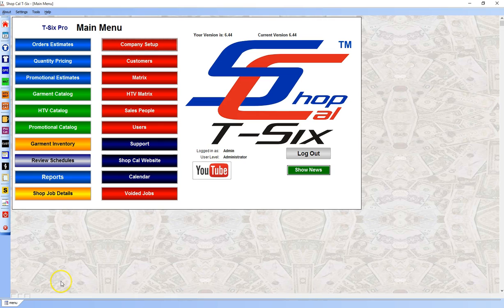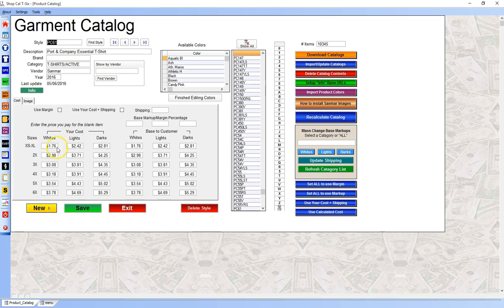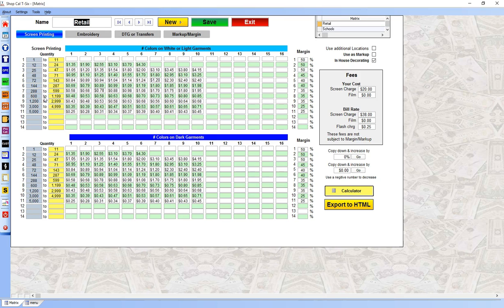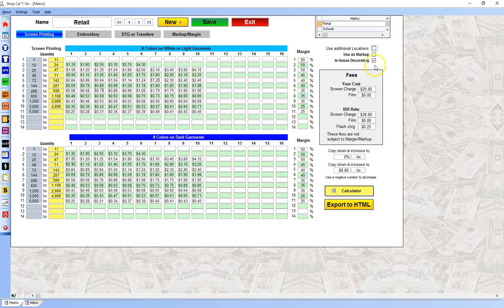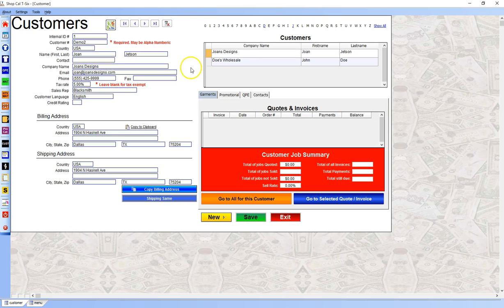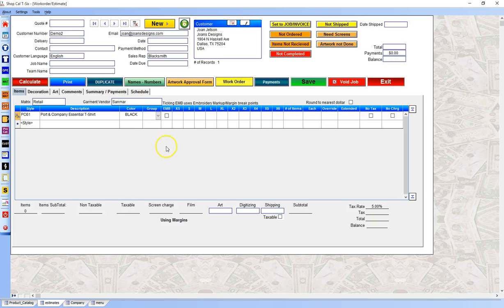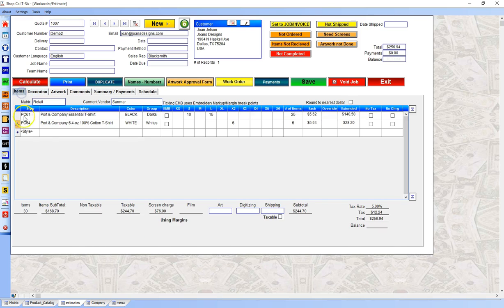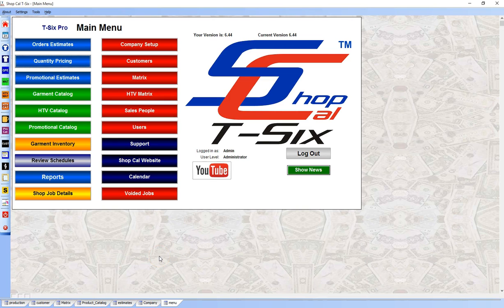T Six Overview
Shop Cal T-Six Overview